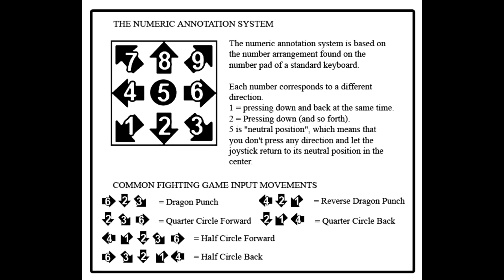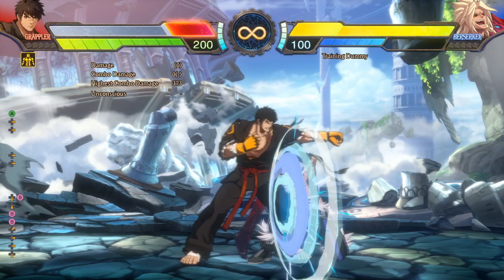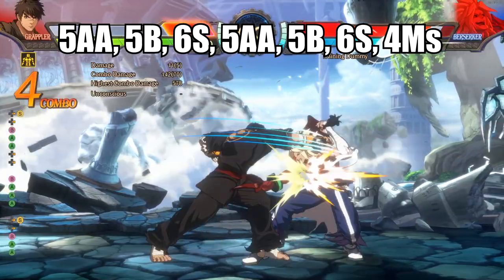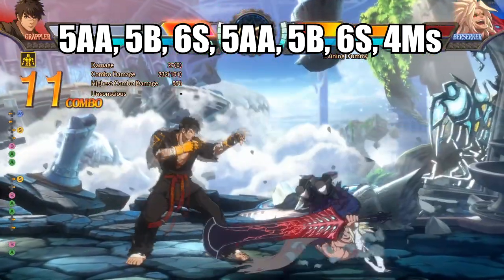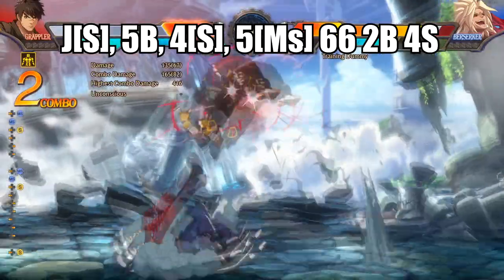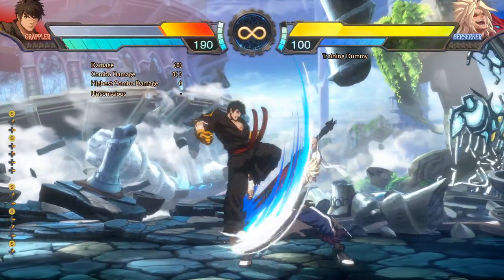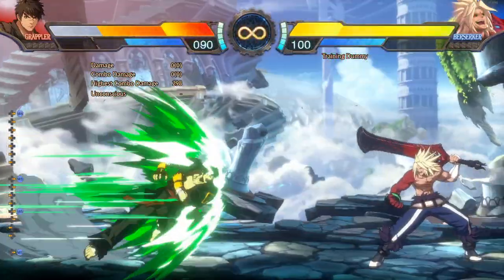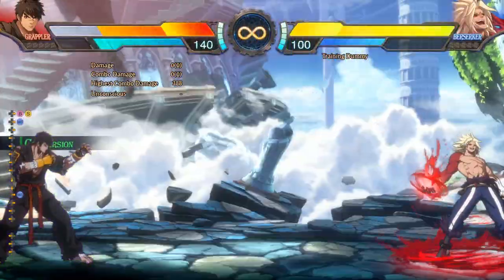Learn Grappler in 3 Minutes - DNF Duel Guide (Combos, Safe-Jumps, Grabs)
Would Grappler watch a 20 min guide full of bloat and no substance? Let's trim the fat and get to playing games.